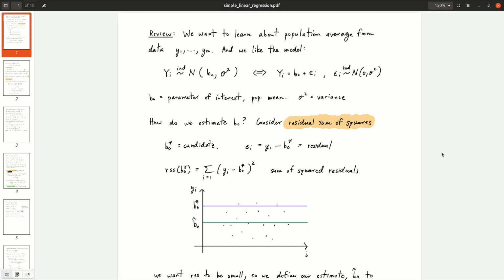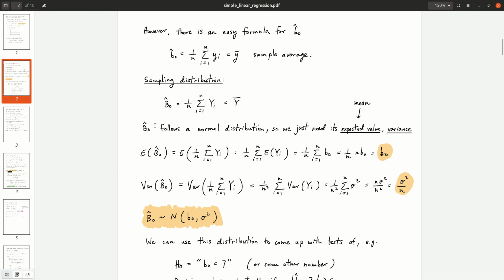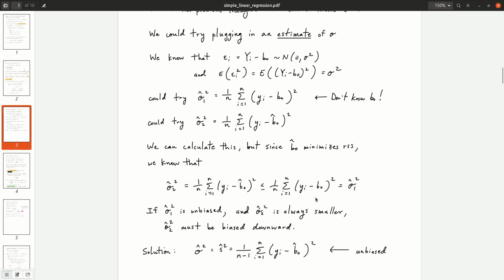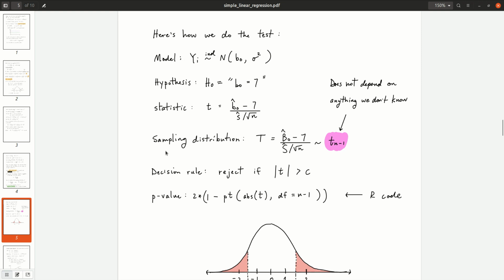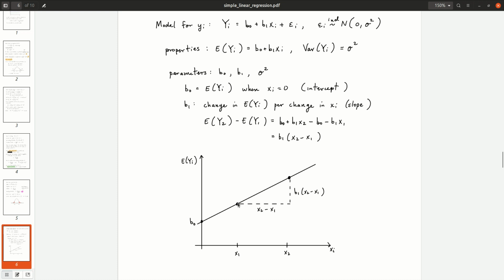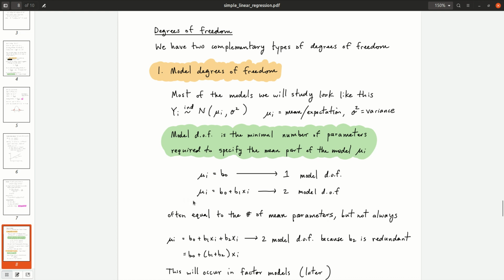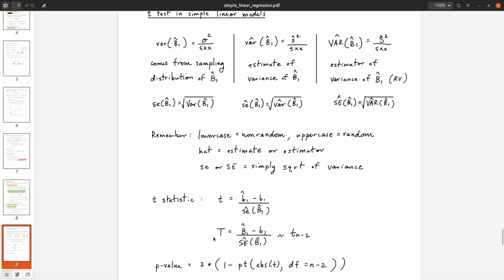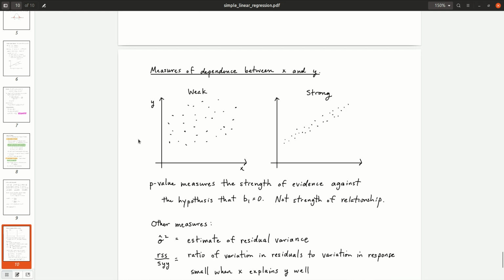t-test and Simple Linear Regression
Lecture notes describing the motivation for the t-test and introducing simple linear regression (linear regression with a single covariate).